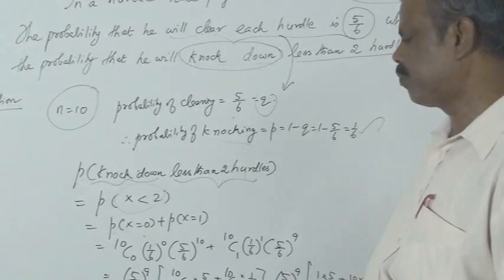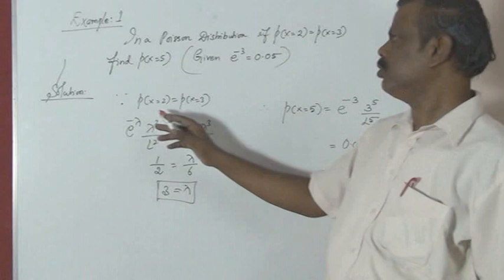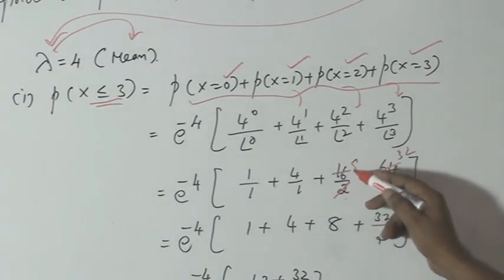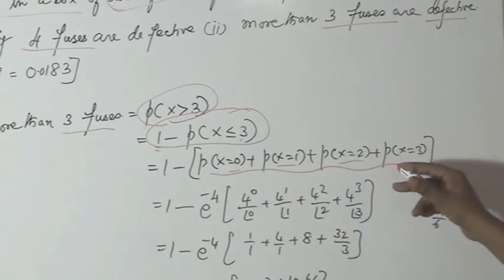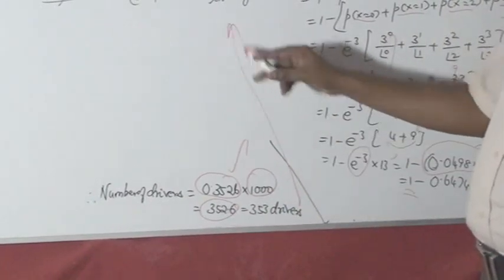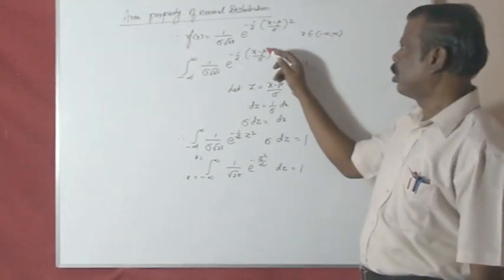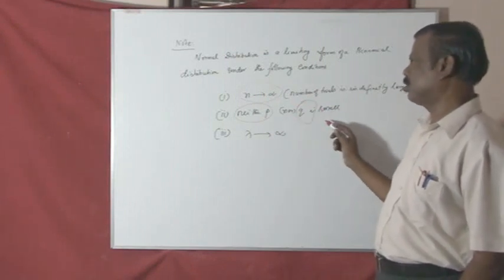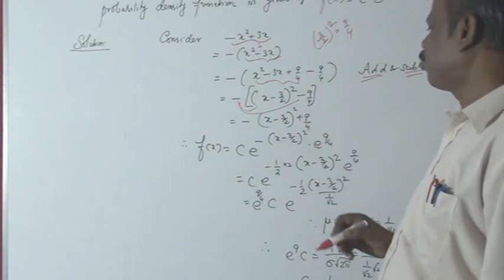Probability Binomial and Poisson Distribution 10.3 and 10.4